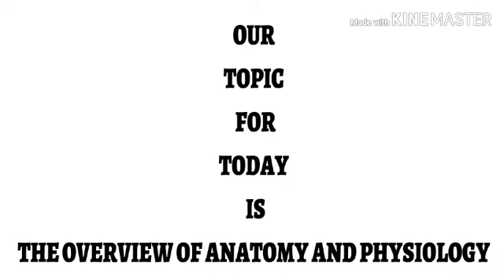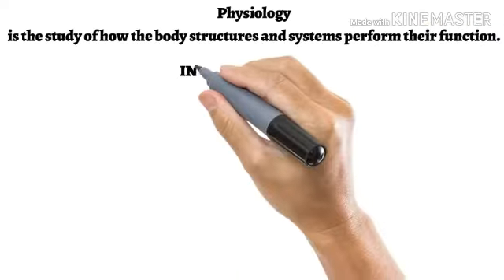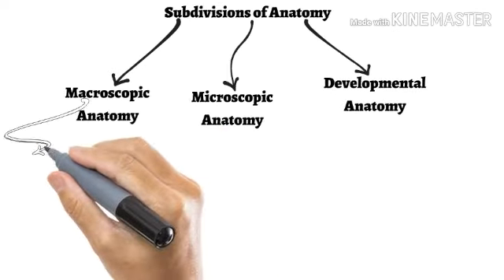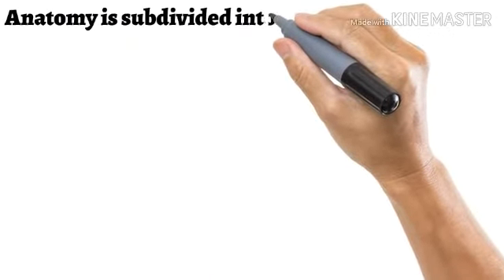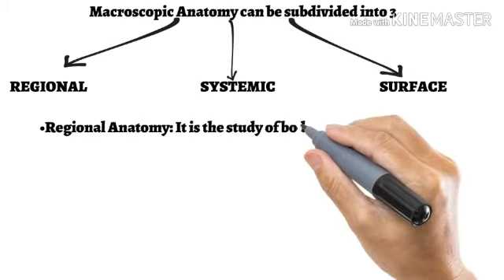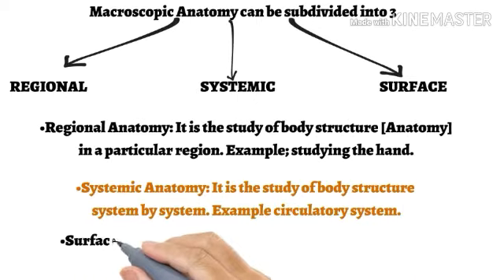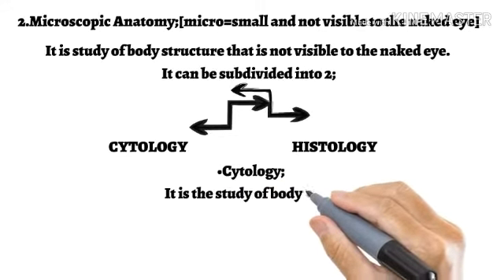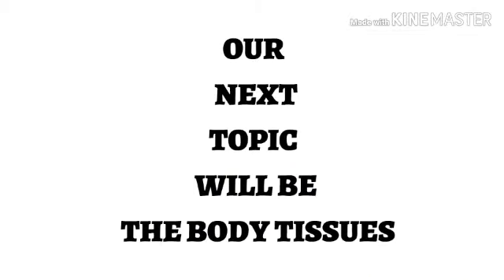OVERVIEW OF ANATOMY AND PHYSIOLOGY BY DSSG NATION